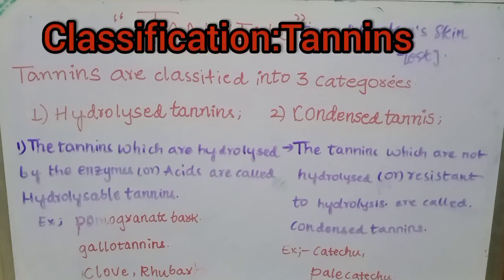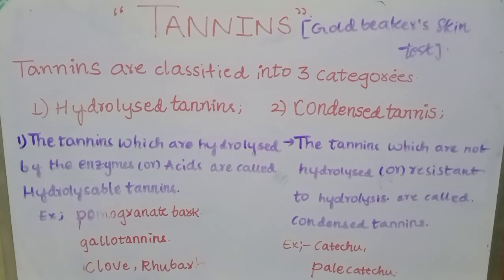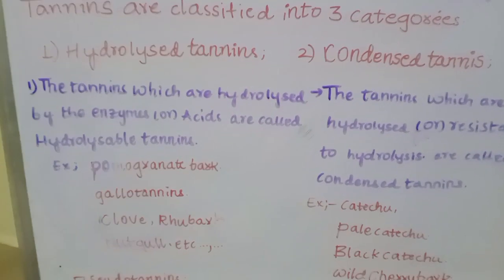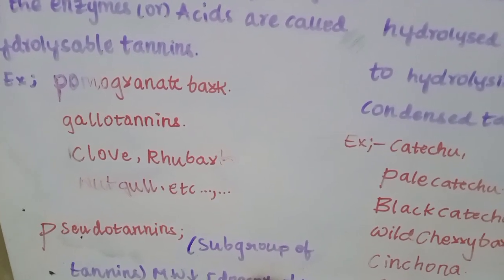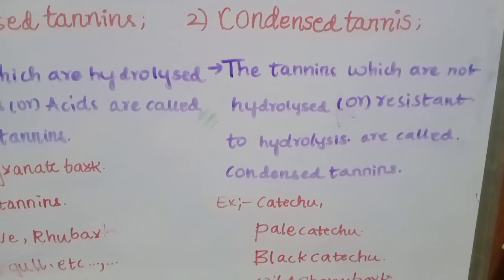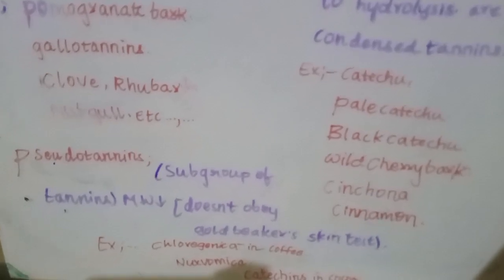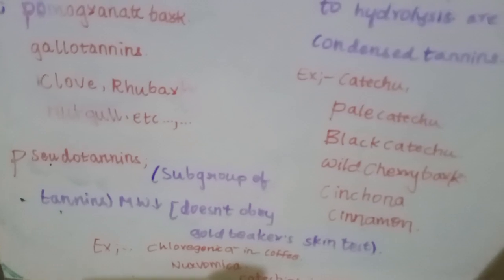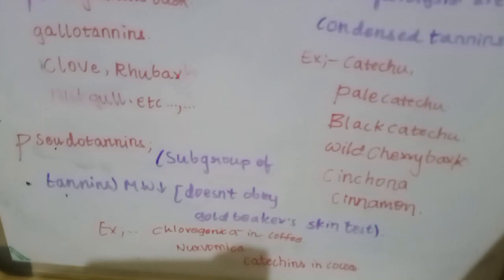THE CLASSIFICATION of tannins in (easy way with examples)👍# important.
the classification of tannins in detail.
the Tannins with examples.
the three classification of tannins..
chemical test:gold beaker skin test : ( intestine of ox ) untanned intestine.
brown /black colour.
the gallic acid and ellagic acid are obtained by hydrolysis of hydrolysed tannis .
the gallicacid pylogallic acid  when dry distilled and reacted with Fecl3 produce blue colour..